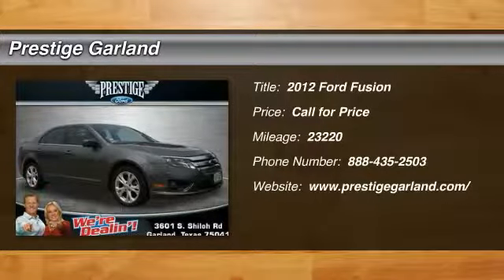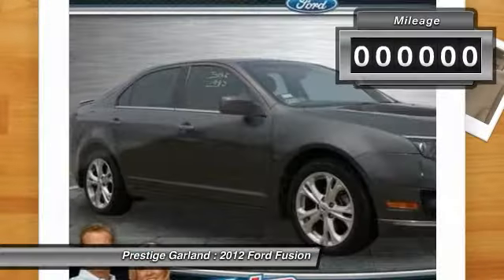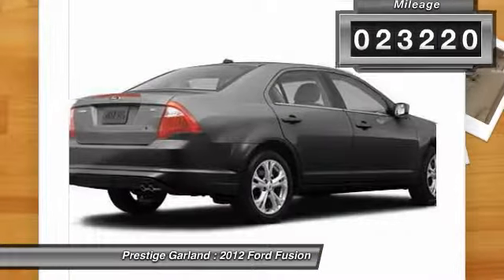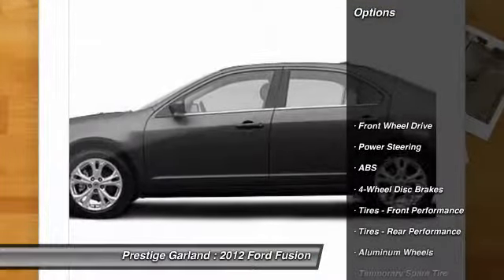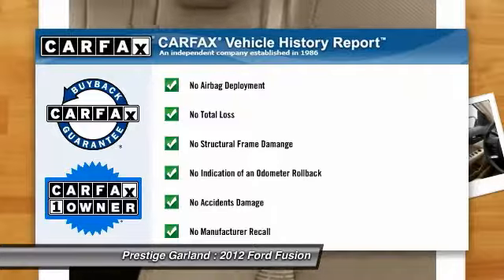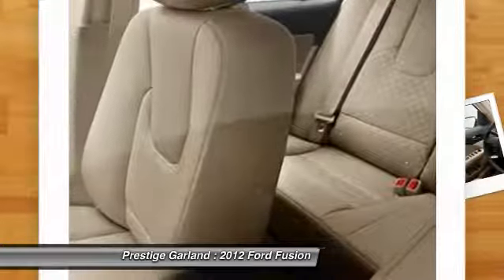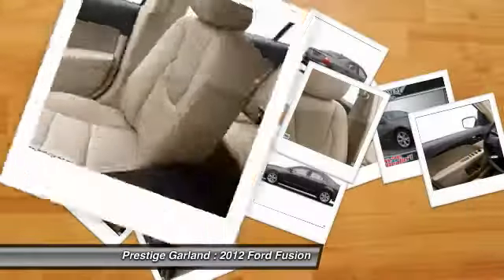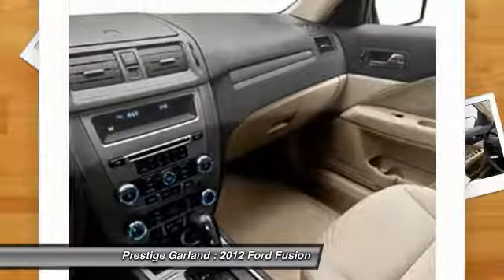2012 Ford Fusion Garland TX E1109A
2012 Ford Fusion SE

Prestige Garland
3601 S. Shiloh Road

Check out this 2012 Ford Fusion SE. It comes with a 2.50 liter 4 CYL. engine. Drive off in a gently used vehicle that only has one previous owner. The power driver's seat lets you adjust your angle with the push of a button.